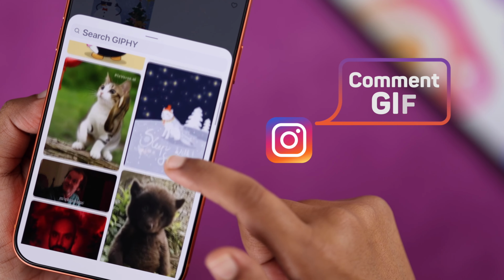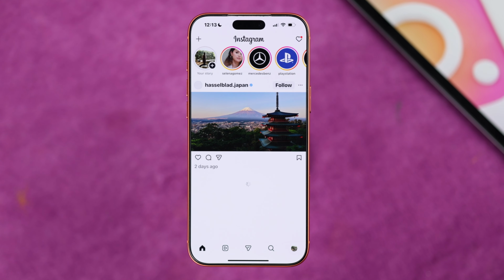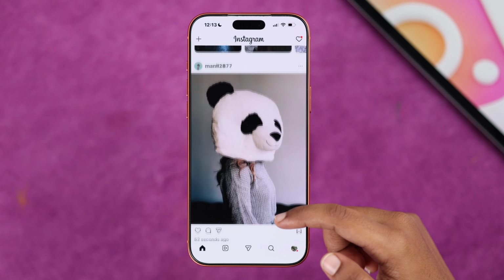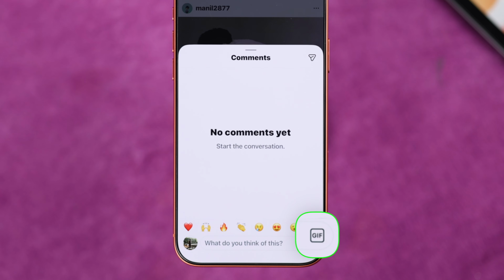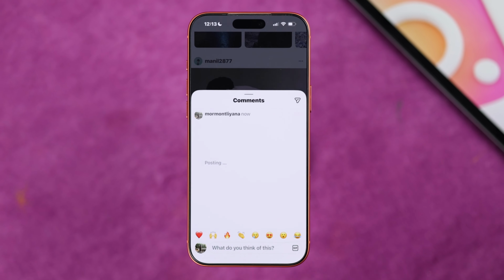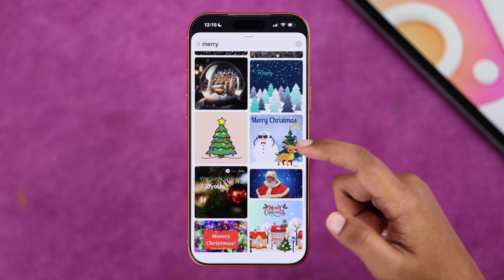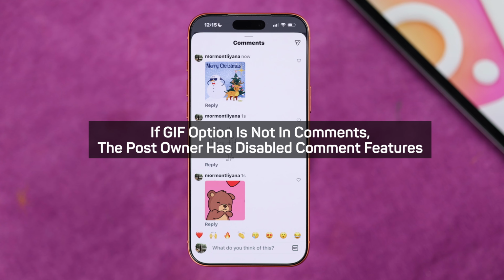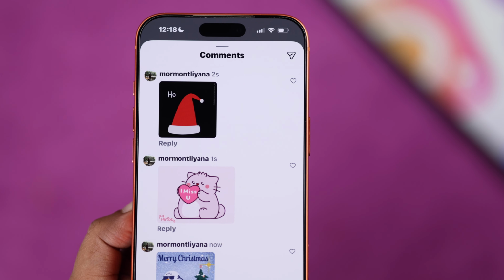How To Comment With GIF on Instagram! [2026 New Update]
Can't comment with GIFs on Instagram in 2026 using iPhone or Android to boost engagement and stand out in the feed?

You can send a GIF in an Instagram comment or reply after Instagram has completely revamped the way we interact, making it a powerful way to convey your emotions. This step-by-step beginner's guide will show you the exact process to add GIFs to Instagram comments and replies using the latest 2026 update, using the new GIPHY integration.